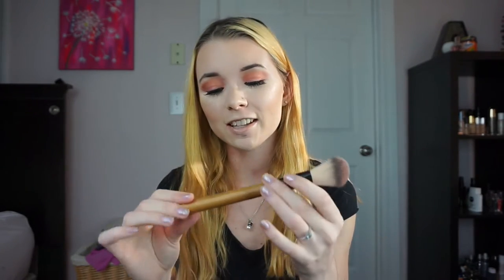March Favorites 2016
Products Mentioned:
- Makeup Geek Sugar Rush Pigment
- RCMA No Color Powder
- Graftobian HD Pro Powder (Fair Madden & Cleopatra)
- Tarte Rainforest of the Sea Skin Tinkle Palette
- Burts Bee lipstick in Nude
- Antonym #2 brush
- Skyn Iceland  Hydro Cool Firming Eye Gels
-Pur~Lisse PurMoist Hydra Balance Moisturizer
- Pixi Beauty Nourishing Lip Polish

DISCOUNTS & COOL STUFF ☺

EBATES (earn cash back from shopping online)- $10 gift card just for signing up